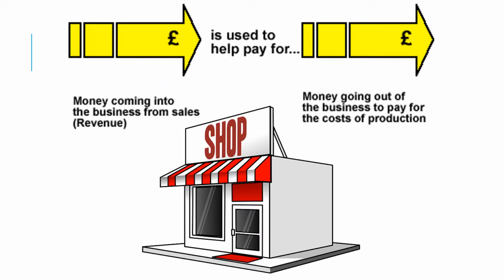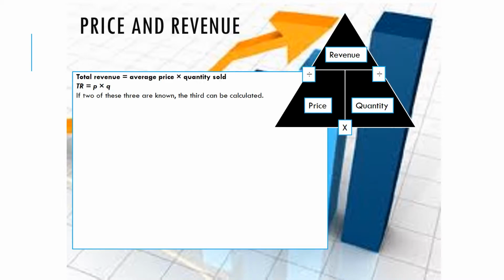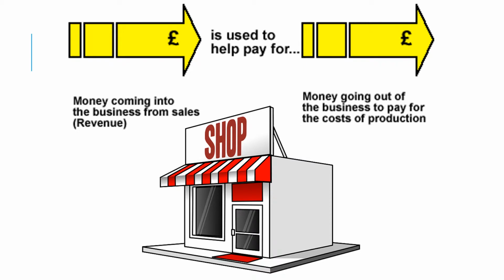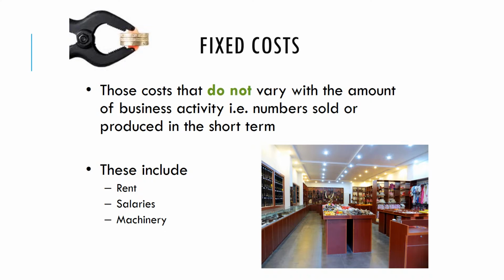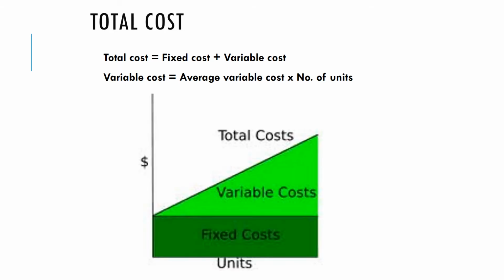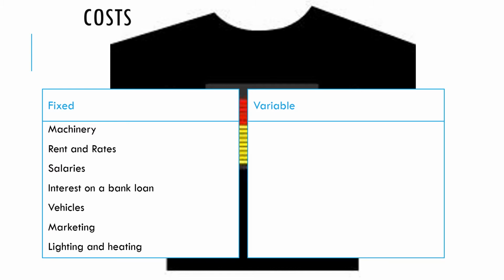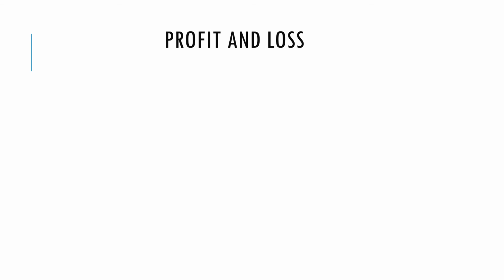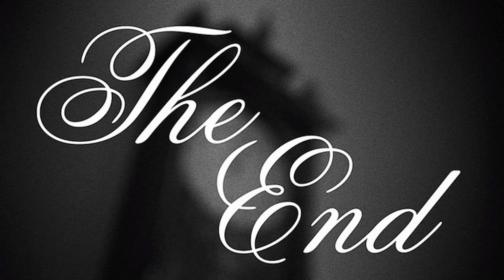34 Sales Revenue, Cost and Profit REC